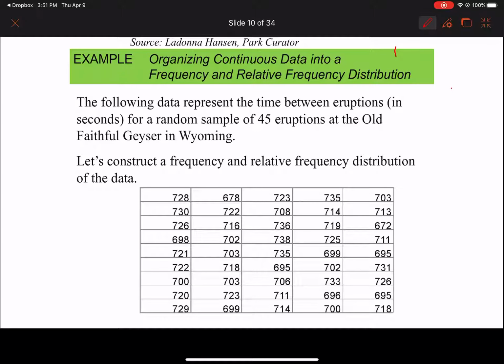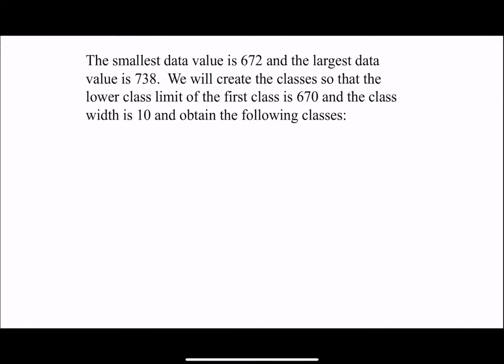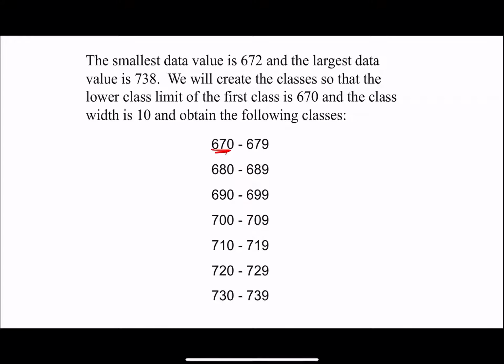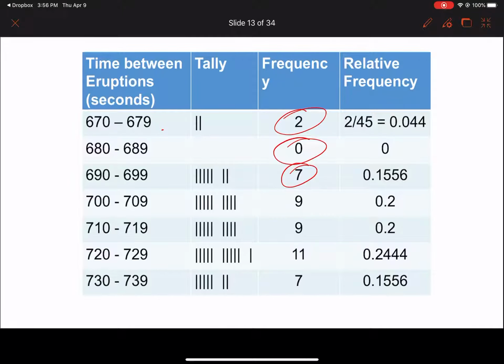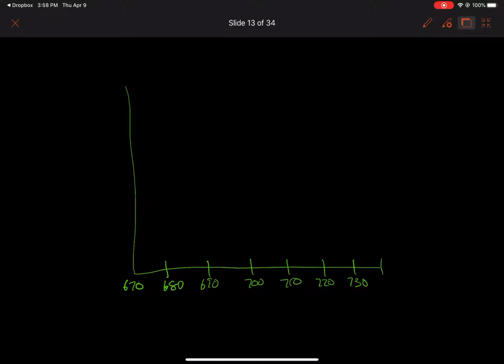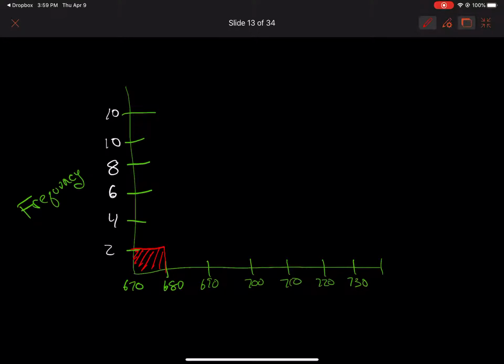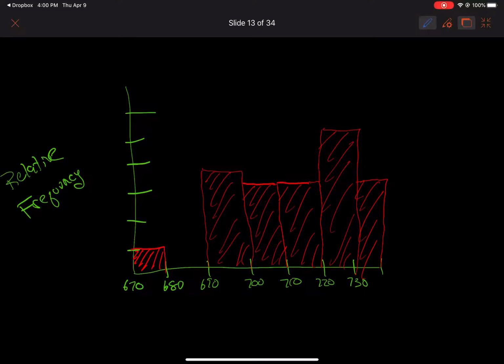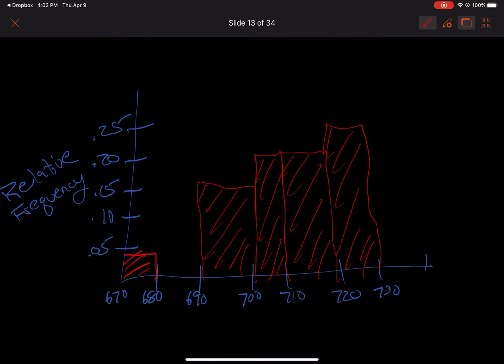Histograms with continuous data